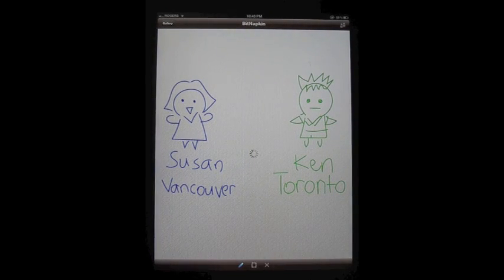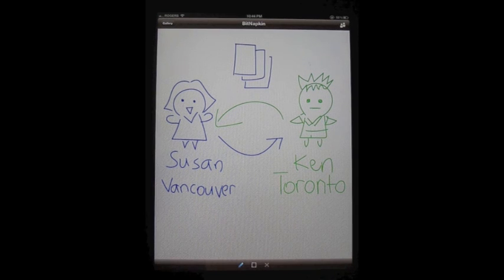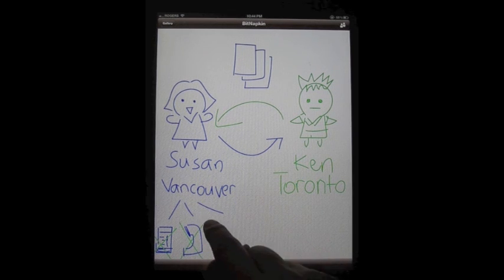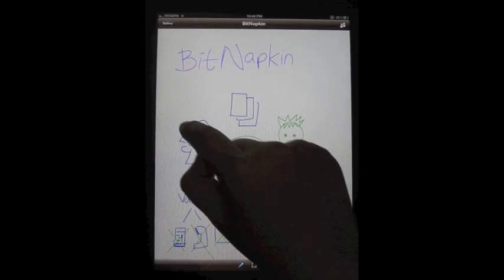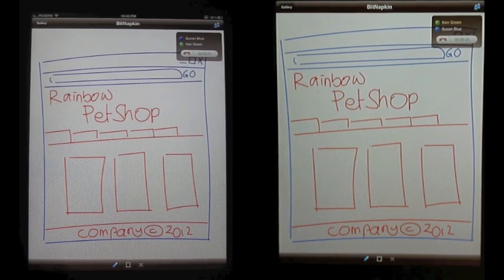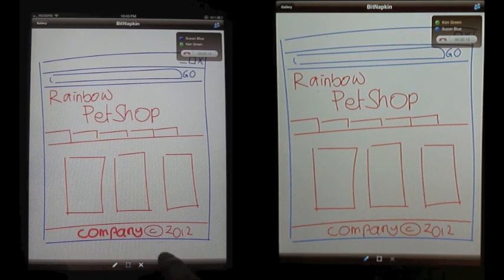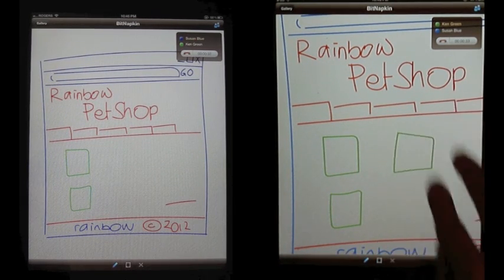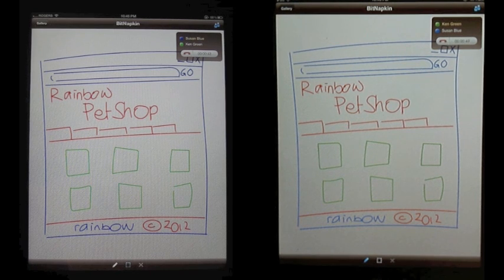BitNapkin Demo Video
We often need to discuss our ideas with people located at different places. Currently, this is mainly achieved through text-based and voice communications. These methods are often not sufficient, especially to explain complex ideas that are best represented visually and require immediate feedback from other participants to allow a smooth conversation.

Online whiteboards do allow visual communication, but have failed to be a popular communication tool. One reason is that the large amount of data sent in each request to support collaborative drawing impairs real-time interactivity.

This project (BitNapkin) would dramatically improve communication by combining voice and real-time collaborative drawing on tablet devices. BitNapkin uses VoIP to connect all collaborators in a voice conference. BitNapkin is also very interactive and intuitive to use. It uses a compact vector-based representations to provide real-time interactivity. It uses touchscreen devices to give the feeling of drawing on a piece of paper. This usually translates to a faster and a far more accurate drawing than when using a mouse.

BitNapkin uses a centralized server to connect collaborators all over the world. As long as they have Internet connection, users can access their files and collaborate anywhere.